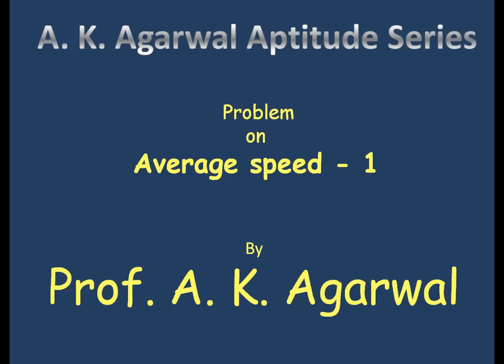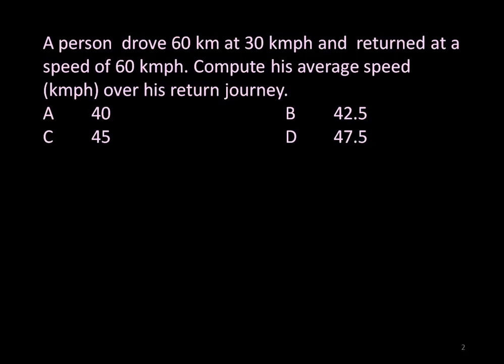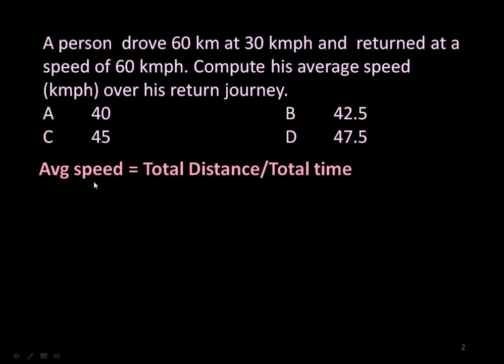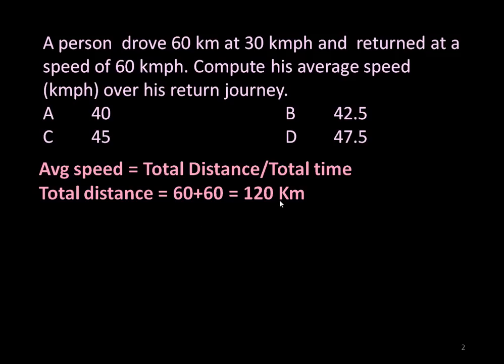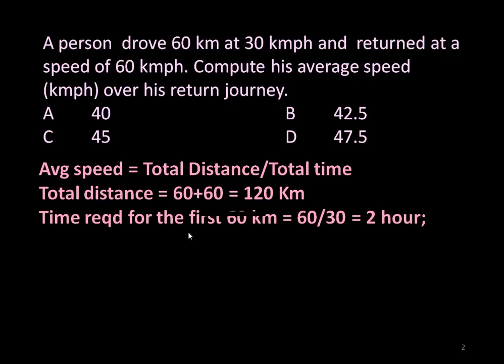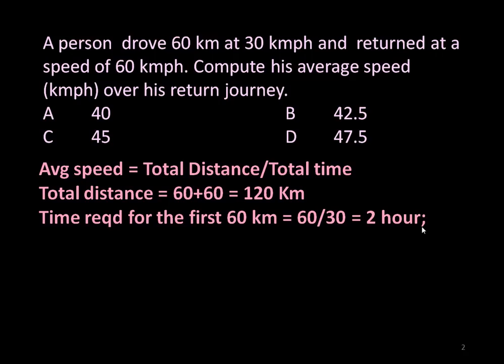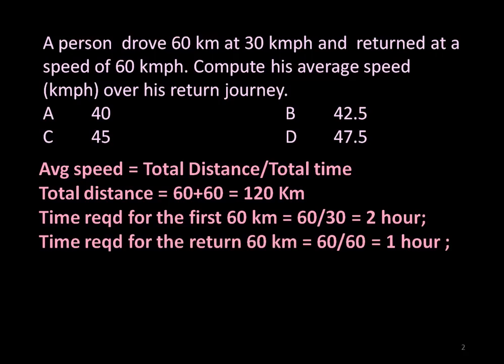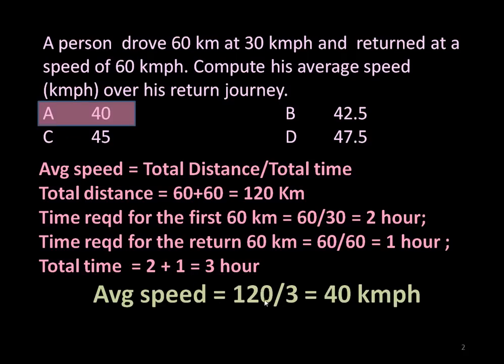Average speed, Problem 1,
A person  drove 60 km at 30 kmph and  returned at a speed of 60 kmph. Compute his average speed (kmph) over his return journey.